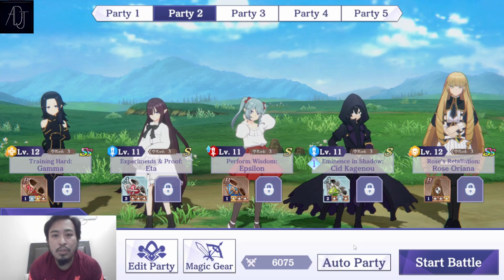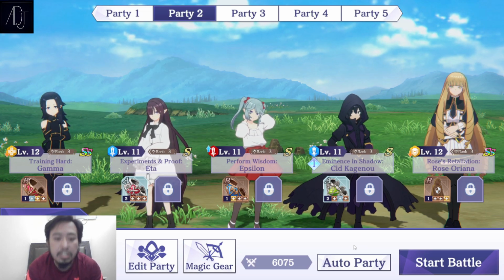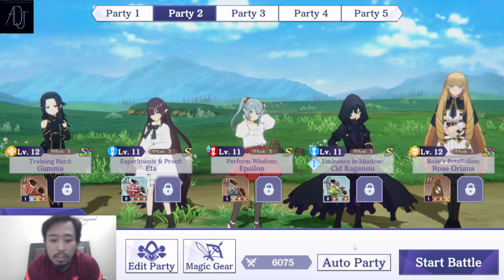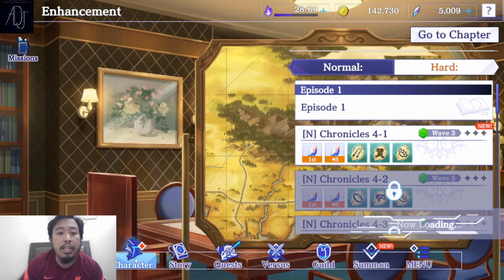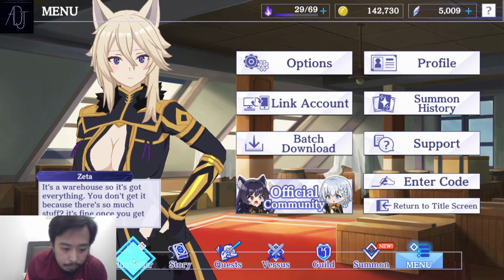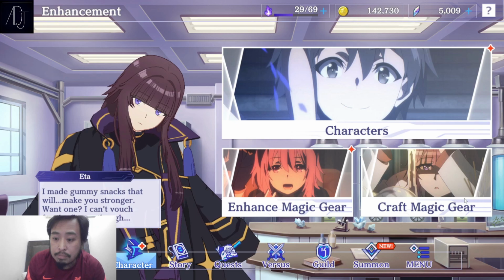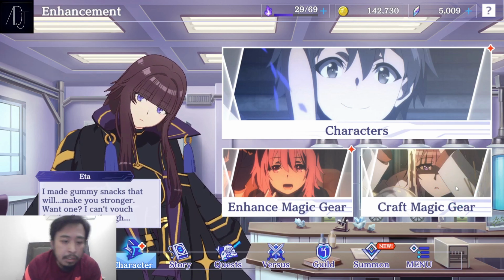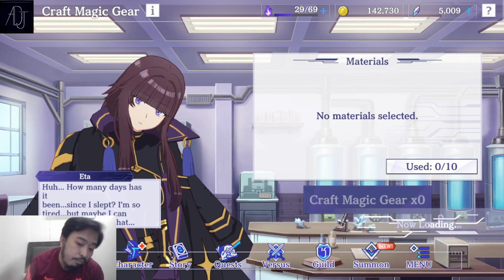The Eminence in Shadow Best F2P Tips! Progress Fast! 6k Combat Power Day-1!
Thanks!